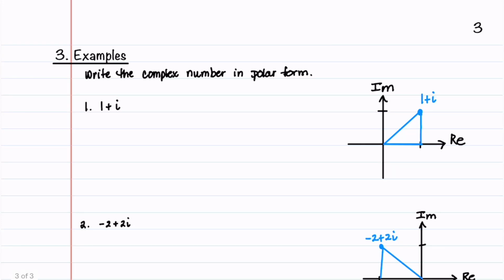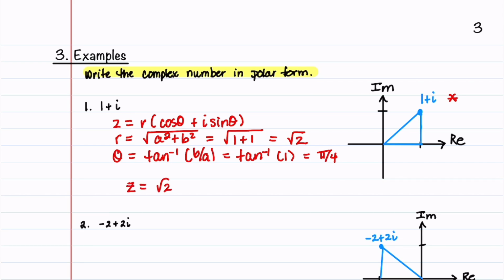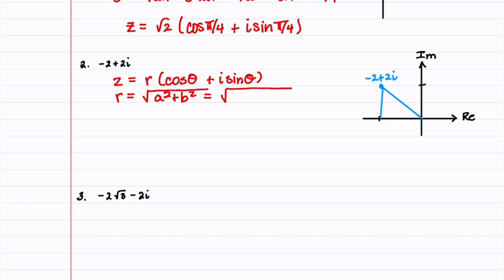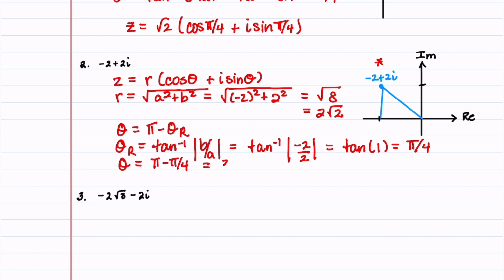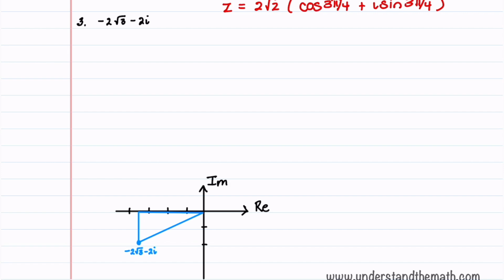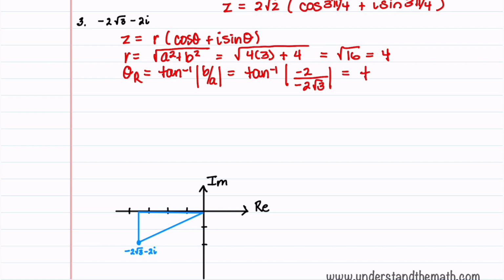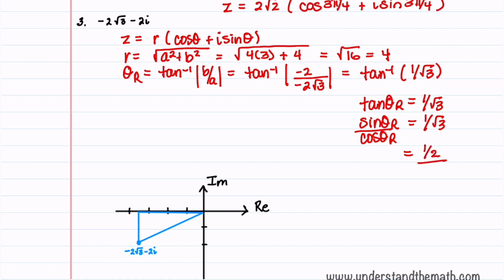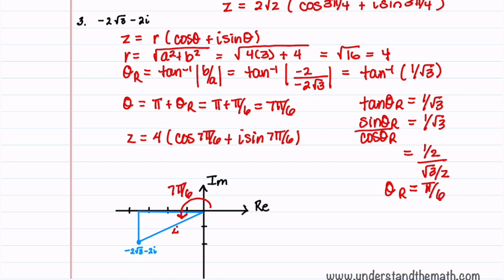How to Write Complex Numbers in Polar Form | Step-By-Step Examples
Learn how to convert complex numbers to polar form using modulus and trigonometric representation! This step-by-step video walks through multiple examples, demonstrating how to find the magnitude (r) and argument (θ) to express complex numbers in the form z = r(cosθ + i sinθ).

Examples Covered:
✅ Convert 1 + i to polar form
✅ Convert -2 + 2i to polar form
✅ Convert -2√3 - 2i to polar form
Strengthen your understanding of complex numbers and gain confidence in working with polar representation in trigonometry!

📚 What You’ll Learn:
✔️ How to determine the modulus r of a complex number
✔️ How to find the argument θ using inverse tangent
✔️ How to express complex numbers in polar form
✔️ How to use the unit circle to determine correct angles